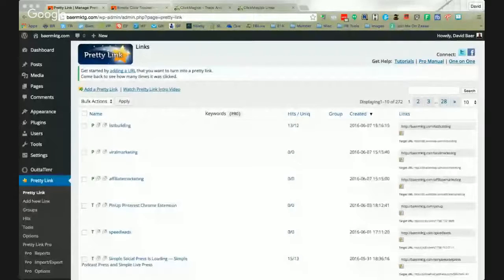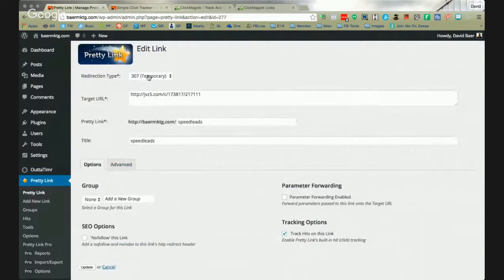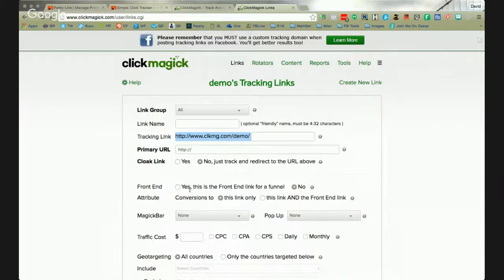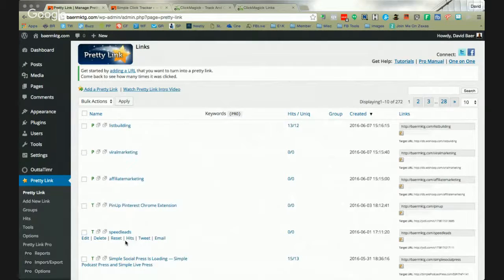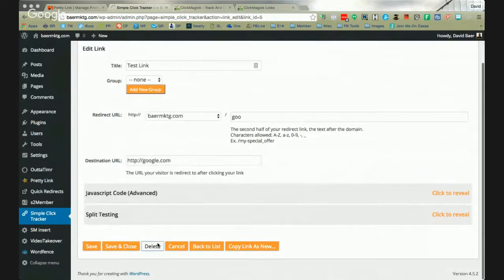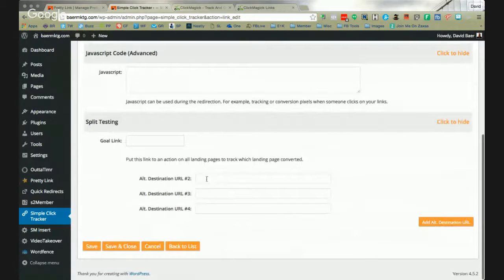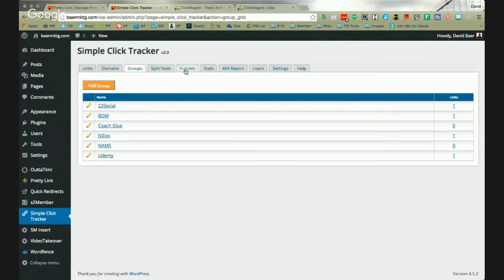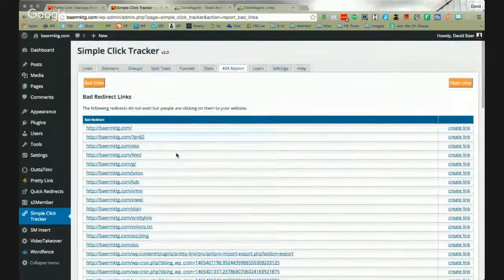Simple Click Tracker vs. Pretty Link vs. ClickMagick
While I've used PrettyLink for several years, I decided to make a change to Simple Click Tracker from David Perdew and Paul Counts because of the wide range of additional features it offers me.

Not only can I track click to my custom links, but I can also track conversions, embed tracking codes for Facebook and Google (among others), and even split test my clicks.

I love PrettyLink, so this is not an easy decision, but one I know I needed to make. If Simple Click Tracker seems like it's a bit too much for you,  I still Recommend PrettyLink as a great alternative.